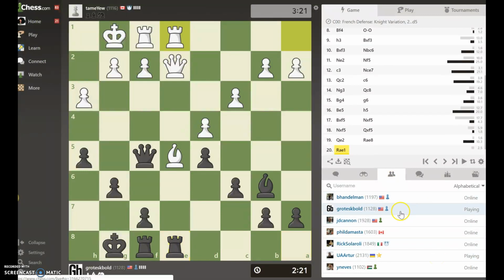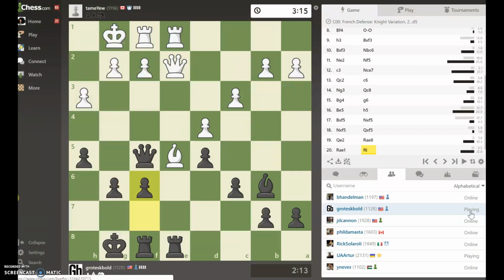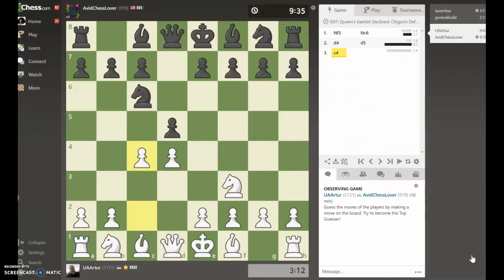Chess.com tutorial: How to Watch Friends Play Live Chess (PC version)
Have you ever wondered how to watch your friends play a game in live chess?  Wonder no more :)